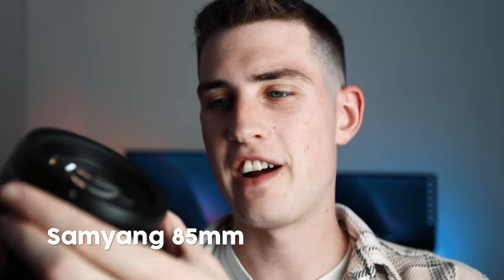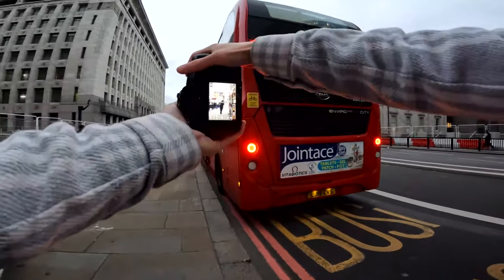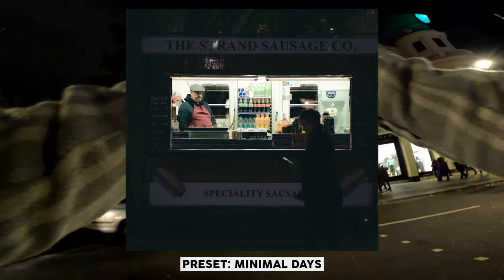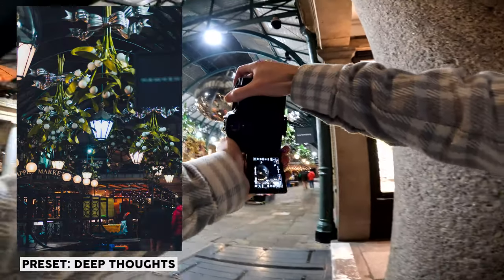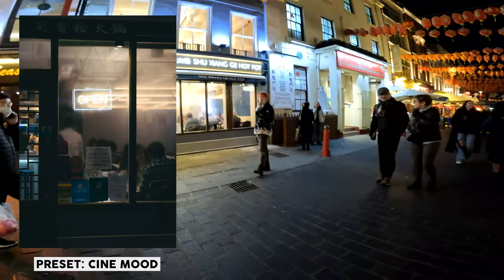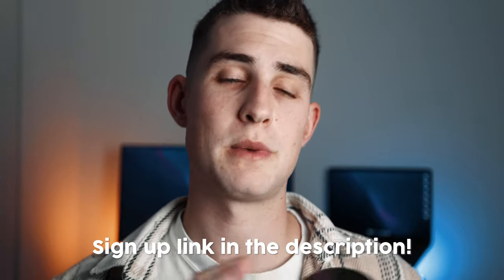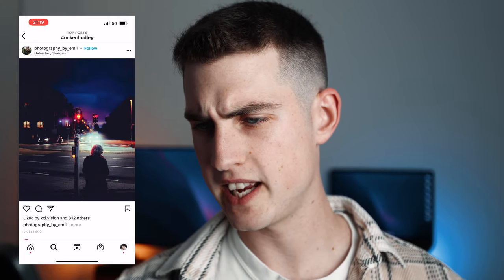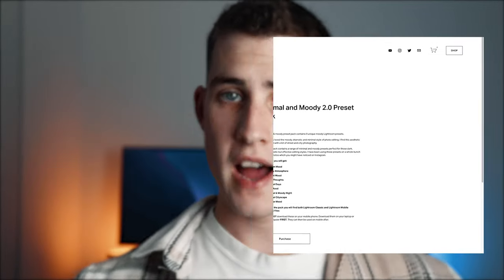DREAMY 85mm 1.4 POV Street Photography (Samyang)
DREAMY 85mm 1.4 Samyang POV Street Photography

CAMERA GEAR FOR PHOTOGRAPHY AND VIDEOS:
Camera Bag I Use (Wandrd)
My Main Camera (Canon R6)
Vlog Mic I Use (Sennheiser MKE 400)
GoPro I Use (Hero 7 Silver)
Professional Microphone I use (Sennheiser AVX Lapel)
My Main Wide Lens I Use (Canon EF 16-35 f2.8 II)
Favourite Budget Lens (Canon EF 50mm 1.8)
Drone I Use (Mavic)
SD Cards

In this video I use my new Samyang 85mm 1.4 for some pov street photography in London! This 85mm 1.4 lens really provide some dreamy bokeh especially with some night photography!